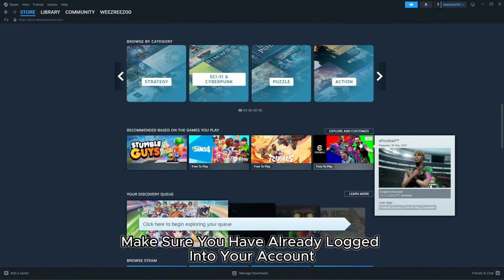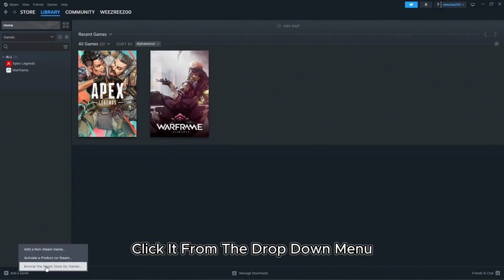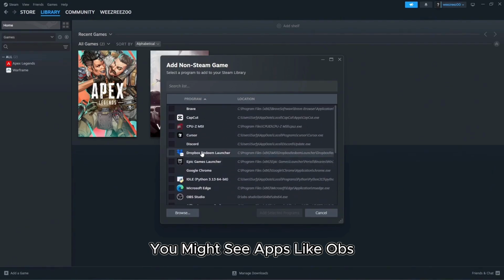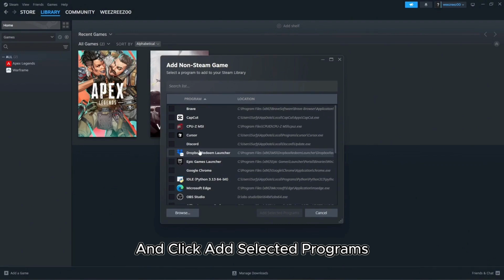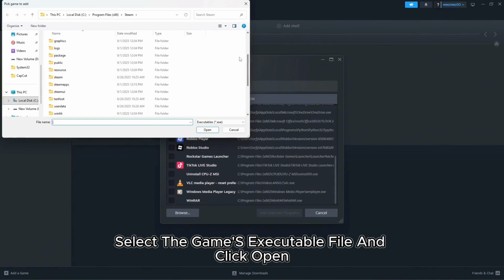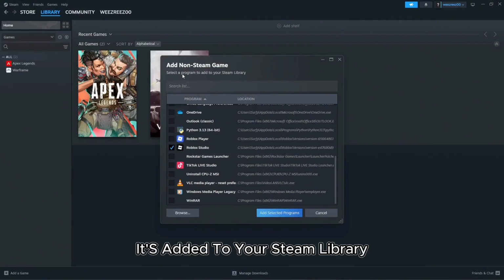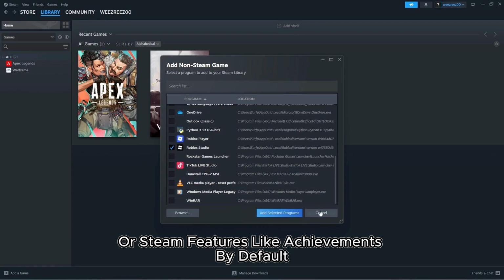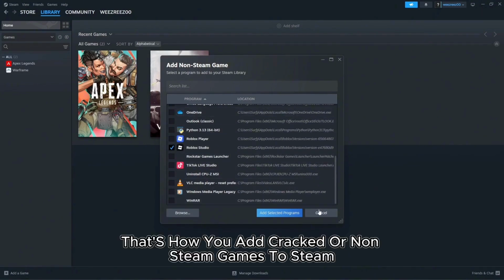How to Add Cracked Games to Steam (2025) – Step-by-Step Guide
Want to play your games on Steam without downloading them again? In this 2025 tutorial, we show you how to add already-installed games to Steam so you can manage and launch them easily. Perfect for gamers who want all their games in one place!

00:05 – Intro
00:15 – How to Add Cracked Games to Steam
00:40 – Tips to Ensure Games Launch Smoothly

What you’ll learn in this video:

Step-by-step guide to add existing games to Steam

How to manage game directories and avoid errors

Tips to ensure games launch correctly on Steam

Keep all your games organized and ready to play with this simple Steam guide!